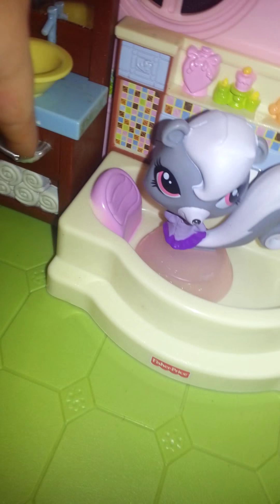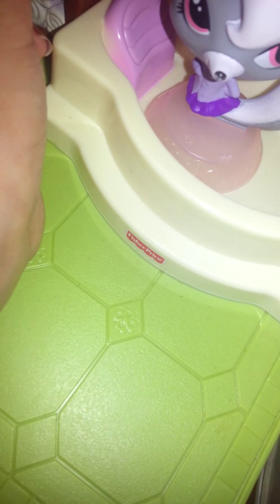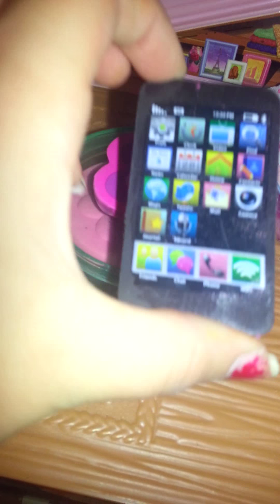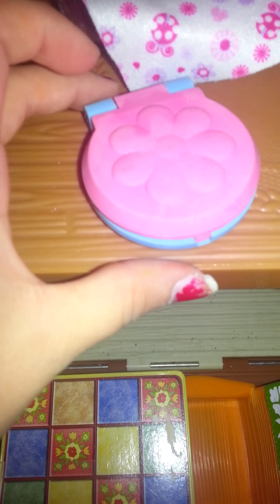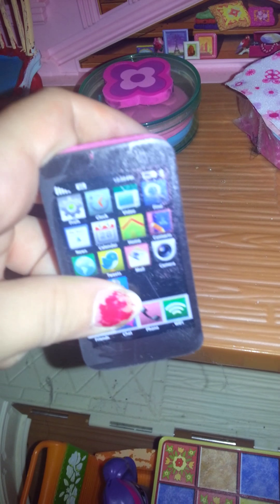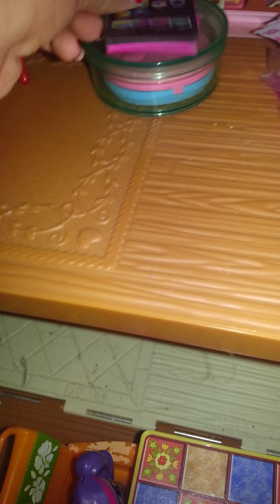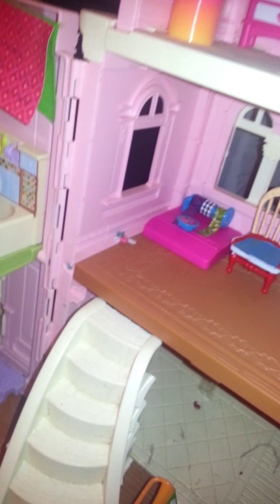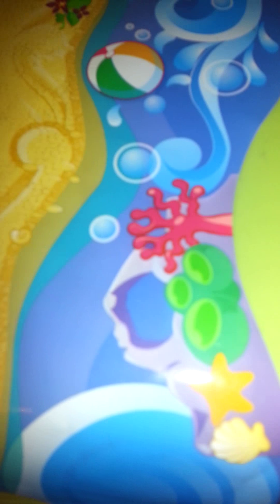lps dollhouse tour!! :)